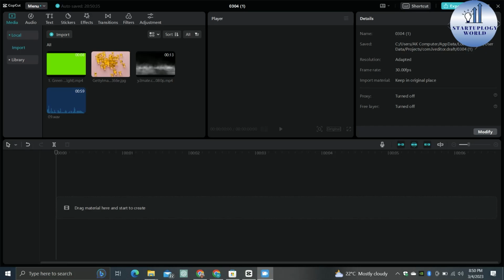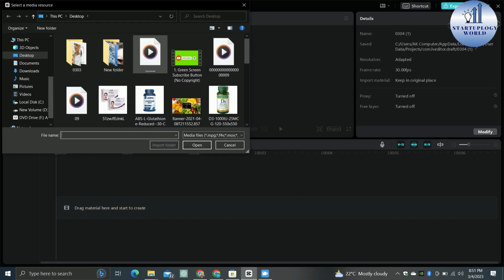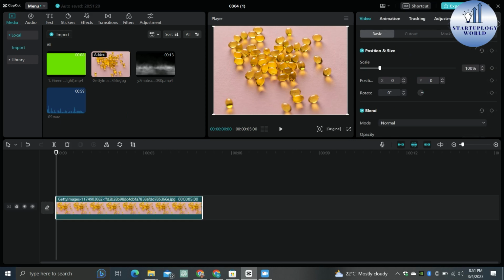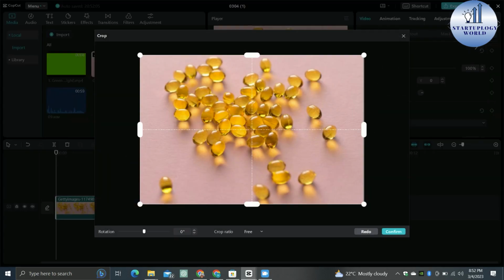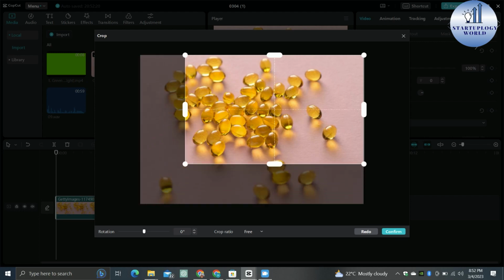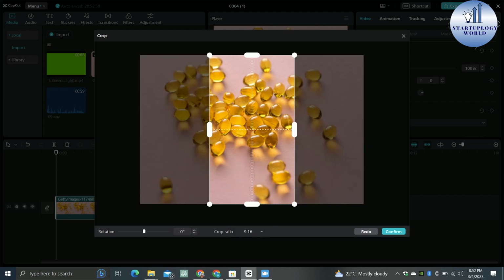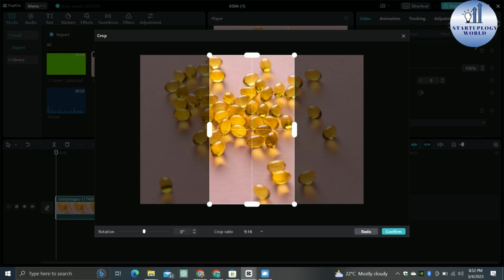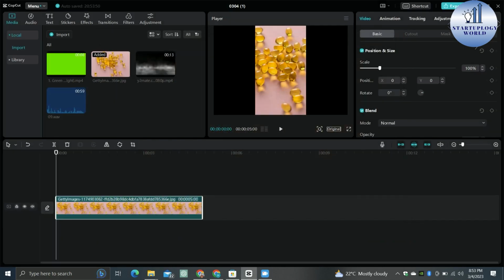How to Crop Your Video on Capcut PC ? Capcut Tips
In this video I'll show you  How to Crop Your Video on Capcut PC . The method is very simple and clearly described in the video. Follow all of the steps & How to Crop Your Video on Capcut PC